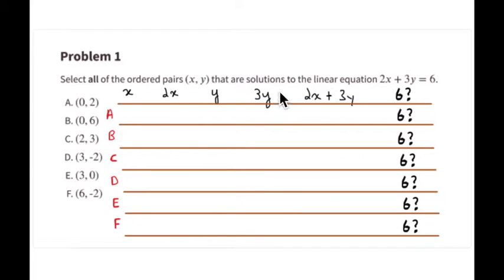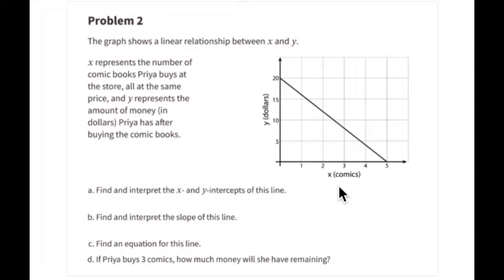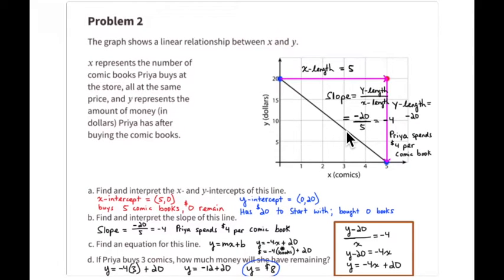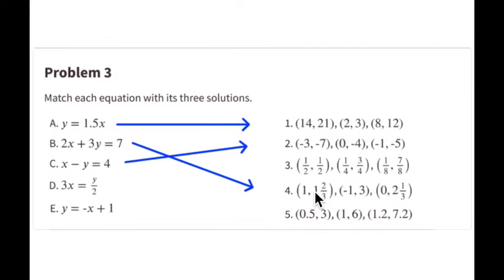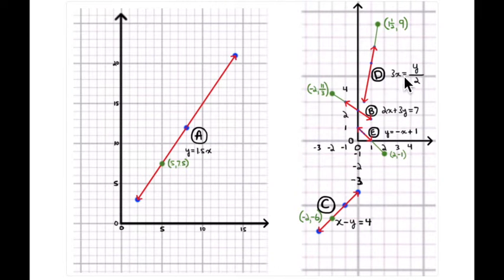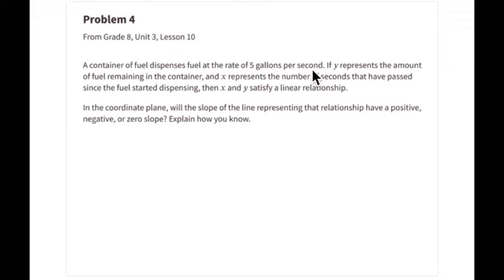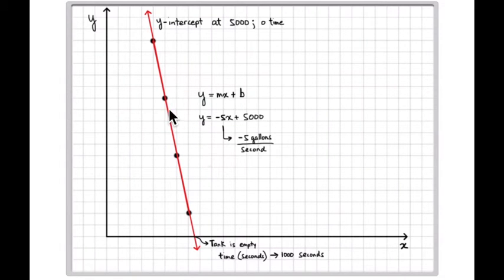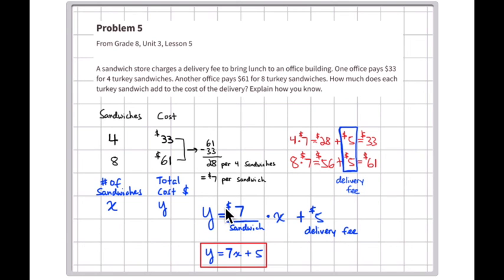8th Grade Illustrative Mathematics: Gr. 8; U3; Lesson 12: Practice Problems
Table of Contents:
Problem #1: 0:00
Problem #2: 4:24
Problem #3: 9:40
Problem #4: 20:45
Problem #5: 26:43

Illustrative Mathematics
Unit 3: Linear Relationships
Lesson 12: Solutions to Linear Equations
Practice Problems